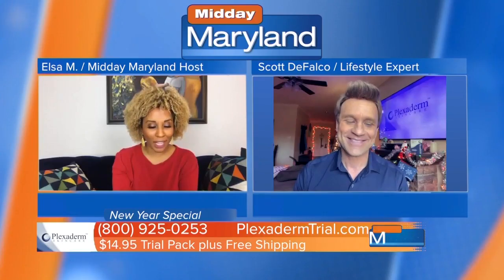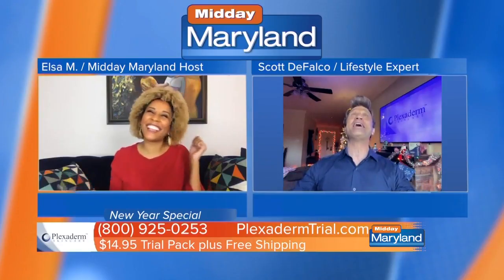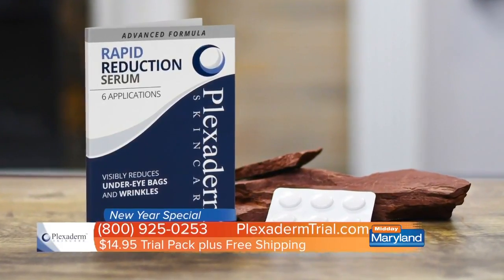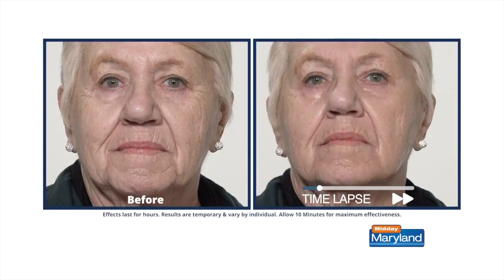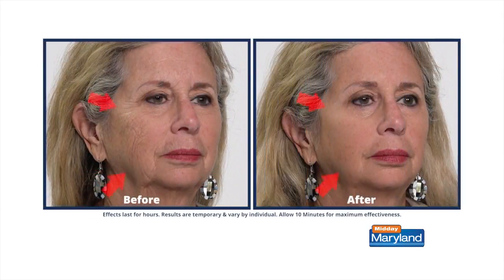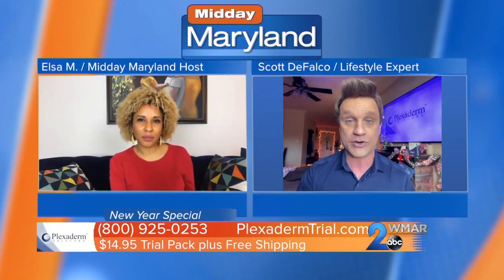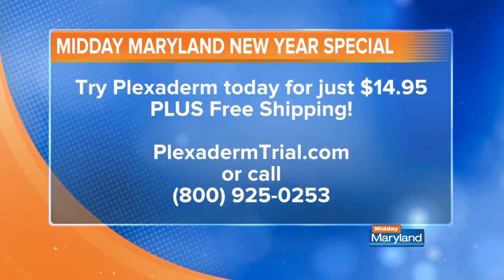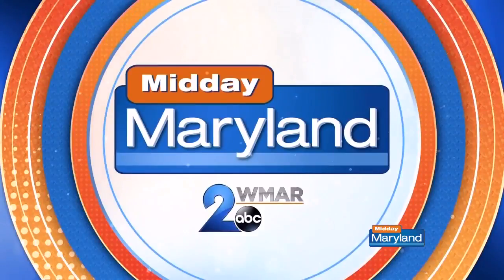Plexaderm - January 2021